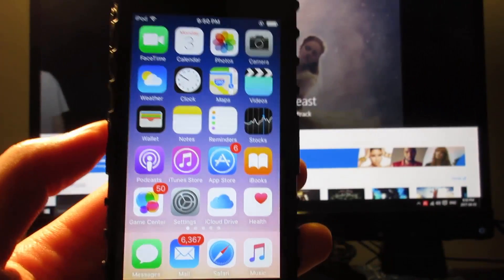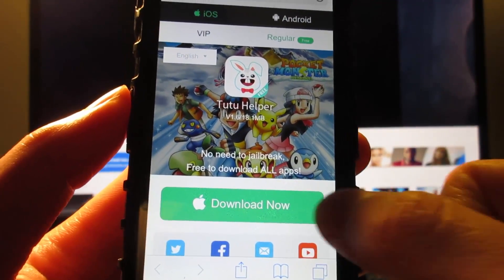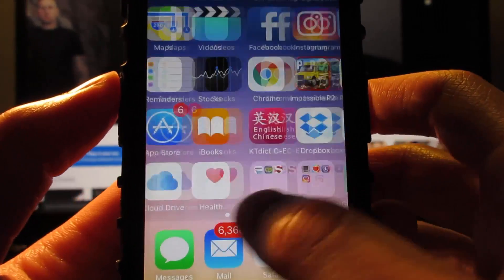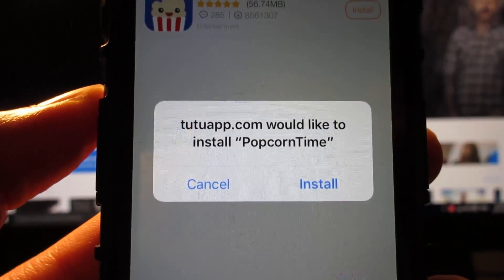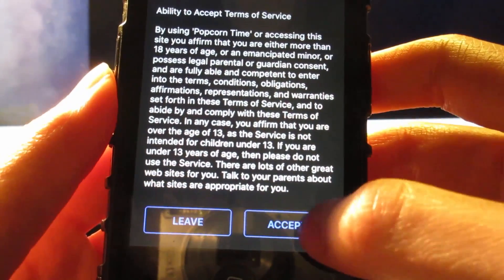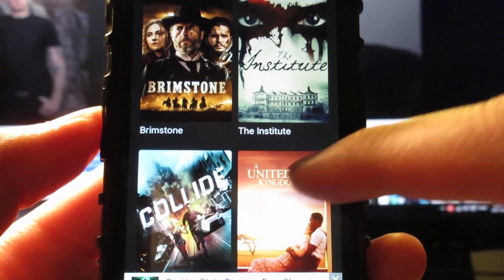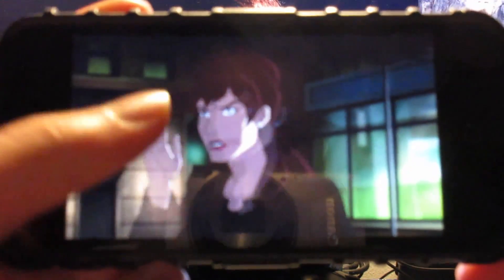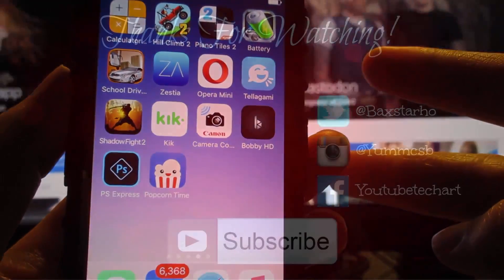NEW Install Popcorn Time on iOS 10 - 10.3.1 / 9 (NO JAILBREAK) - iPhone, iPad, iPod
NEW How To Install Popcorn Time on iOS 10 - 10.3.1 / 9 (NO JAILBREAK) - iPhone, iPad, iPod. Works on iPhone 7/6s/6/SE/5s/5c/5 & iPad Mini, Air, Pro & iPod 6 & 5.